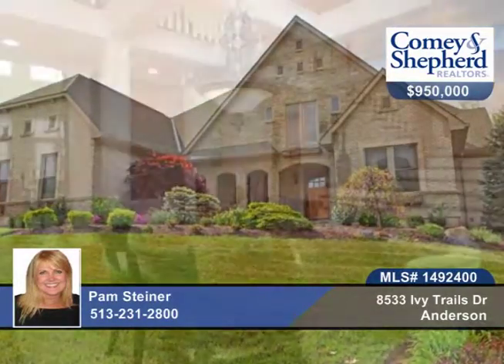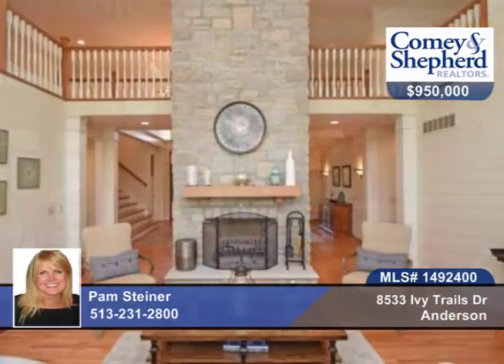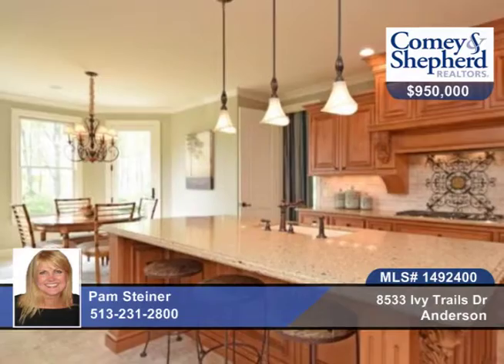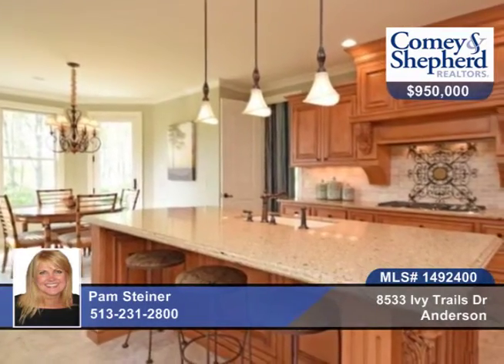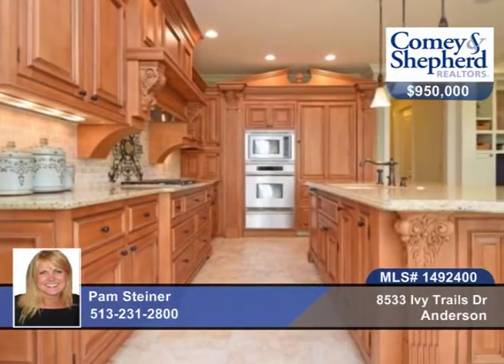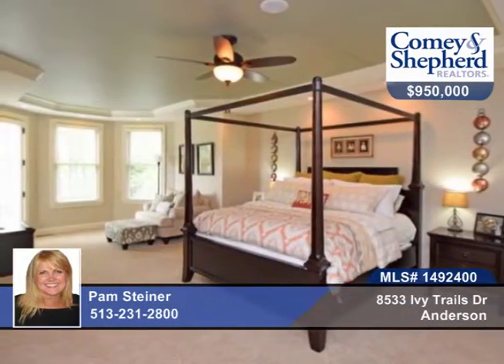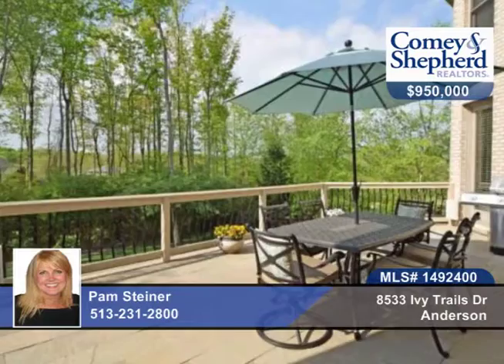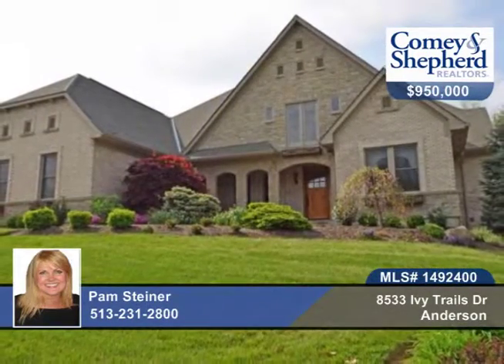8533 Ivy Trails Dr Anderson, OH | MLS# 1492400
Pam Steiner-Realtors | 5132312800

ABSOULTE STUNNING! Fabulous Architectural Design and Craftsmanship! Amazing Two Story Great Room and Dining Room with Open Box Beam Ceiling! Stone Fireplace! Gourmet Clive Christian Kitchen W/Top of the Line Appliances and Hearth Room! Wonderful FIRST FLOOR MASTER BEDROOM! Front and Back Staircases! Nice Yard with Large Deck, Patio, Fire Pit and Privacy!